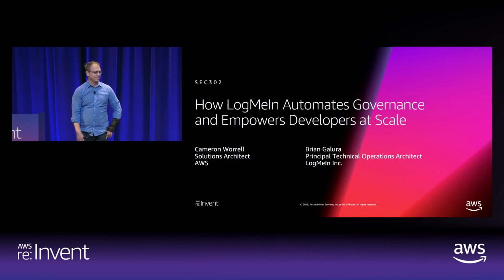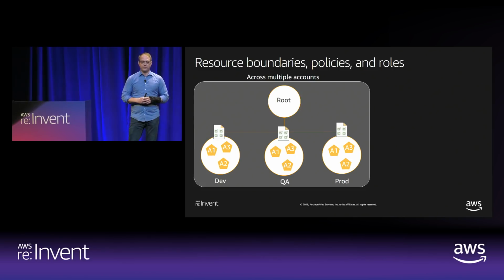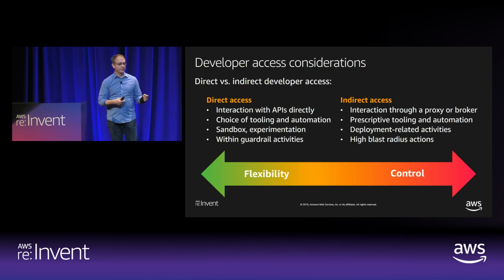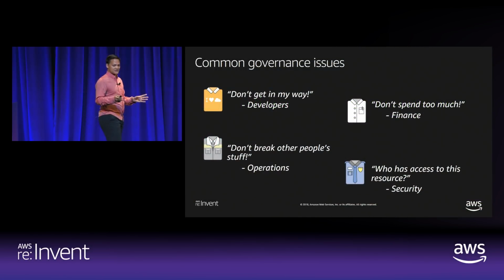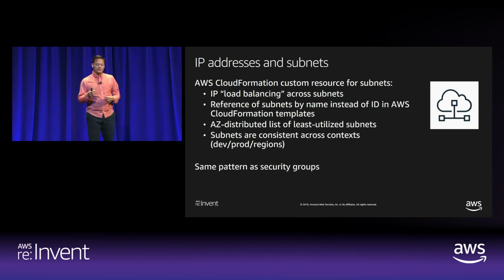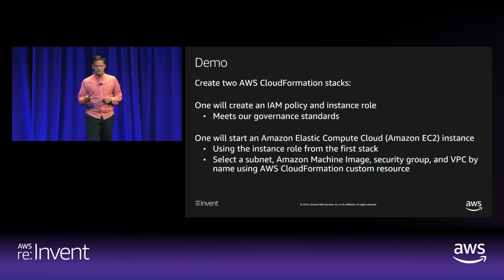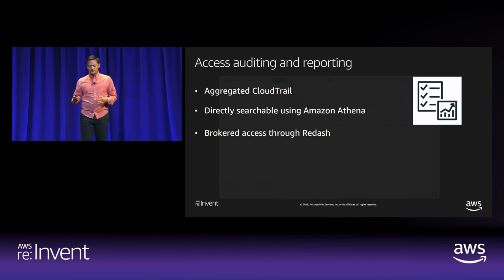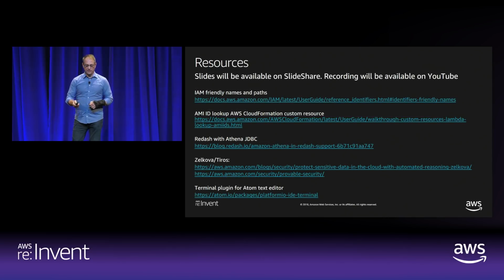AWS re:Invent 2018: How LogMeIn Automates Governance and Empowers Developers at Scale (SEC302)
In this session, learn how LogMeIn moves quickly and stays secure through the power of automation on AWS. We walk through core AWS security building blocks, such as IAM, AWS CloudTrail, AWS Config, and Amazon CloudWatch. We dive deep into LogMeIn’s approach for empowering developers on AWS while also meeting required security controls.